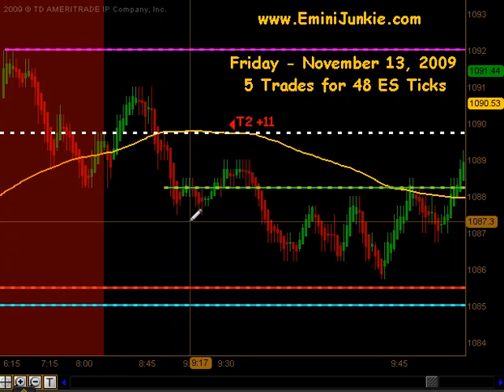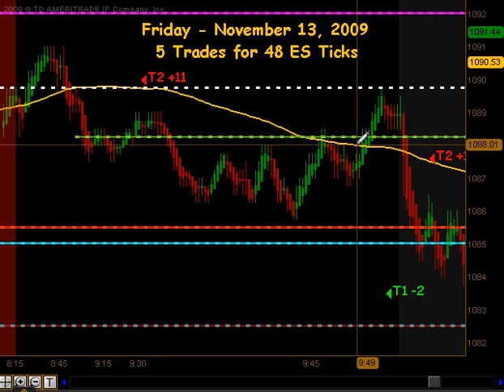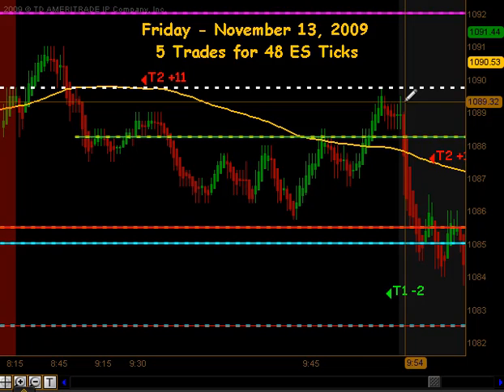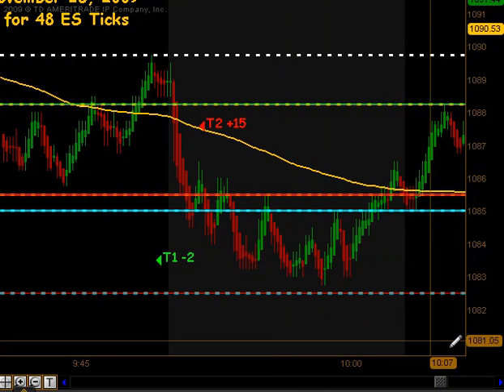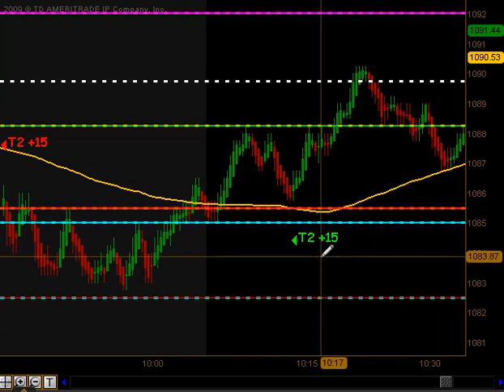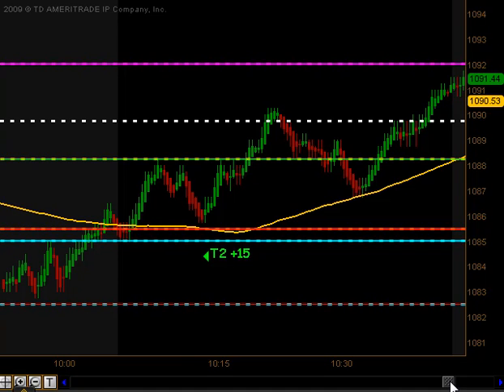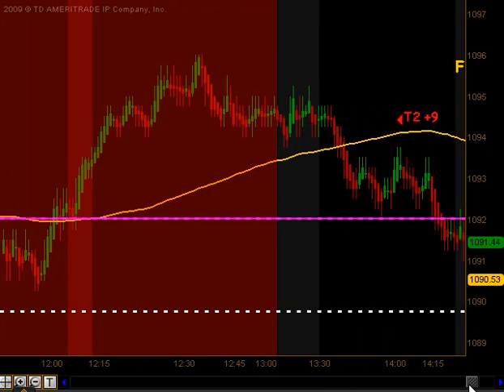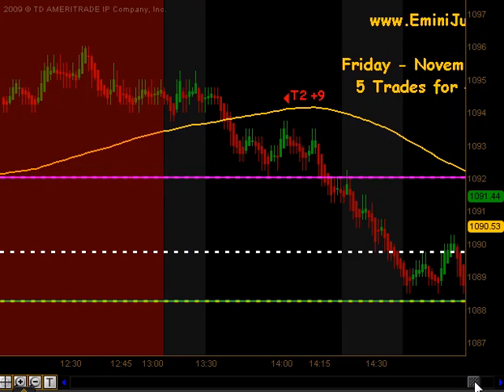EminiJunkie.com Emini Day Trading Video, ES E-Mini Live Trading Room 11/13/09